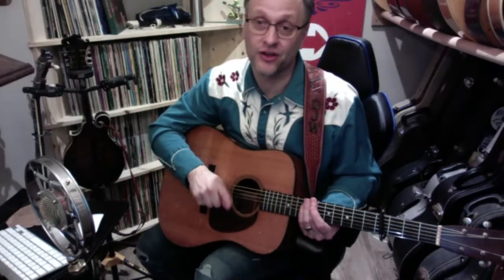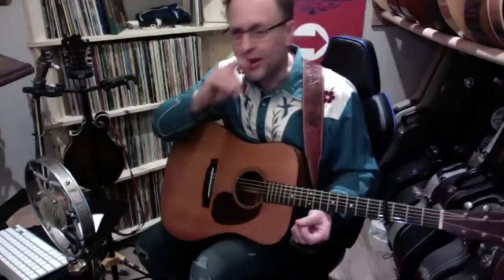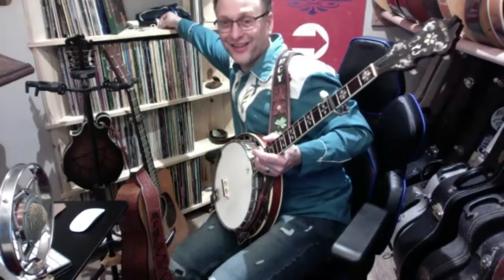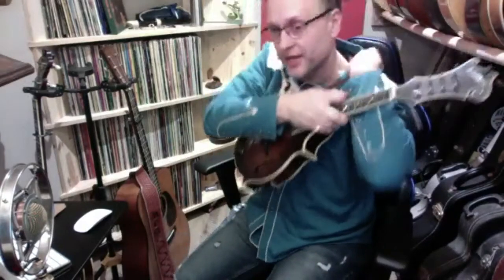How Long Have I Been Waiting For You - learn lead, harmony and play along - Bluegrass 101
Jonathan Edwards grew up playing music in the Virginia area. In the late 60s and early 70s he played country blues around the New England area, opening for acts such as The Allman Brothers and B.B. King. It was that time he wrote and recorded his most famous song, “Sunshine.” In 1983 he joined The Seldom Scene and produced their album “Blue Ridge.” Three of his songs are featured on this album, “Sunshine,” “Little Hands,” and this song, “How Long Have I Been Waiting For You.”

Prior to The Seldom Scene recording, Doyle Lawson and Quicksilver recorded this song on the album “Doyle Lawson and Quicksilver,” released in 1979. Until this time, Doyle Lawson had been a side musician for a number of bands, including Jimmy Martin, J. D. Crowe and the Kentucky Mountain Boys and The Country Gentlemen. Originally called “Doyle Lawson and Foxfire,” Doyle brought together Terry Baucom on banjo, Jimmy Haley on guitar and Lou Reid on bass. They would become known for their focus on vocals, particularly three-part harmonies.

The chorus is sung as a trio.

Key of B 115 BPM
Jonathan Edwards (ver. Doyle Lawson and Quicksilver, 1979)

                                I
     How long have I been waiting for you
                                  IV  V                         I
     How long have yo -u been on your way

     How long has our love been decided
               IV                           V              I
     Only forever don’t you ever go away

I                                         IV                    I
Waiting is a game that I was getting good at
V                                                IV                  I
Sitting and watching was becoming my style
                        V                  IV                        I
Today I have found I can love again and will
                  V                                        IV               I
You’ll be staying in my heart for a long, long while

 Chorus

Chorus